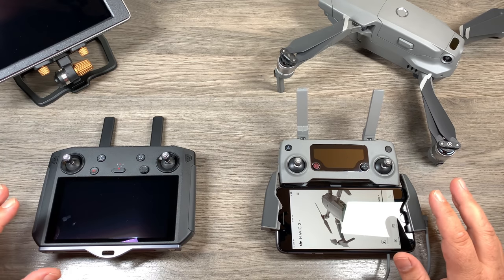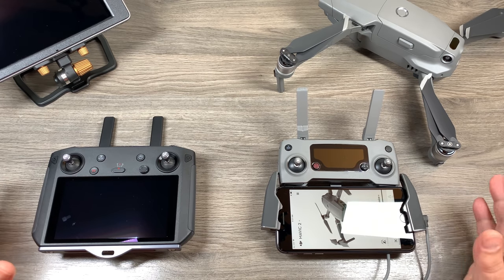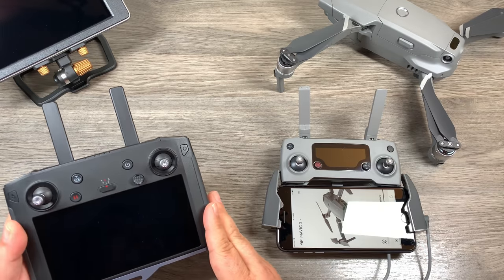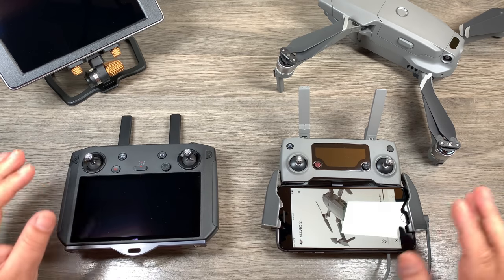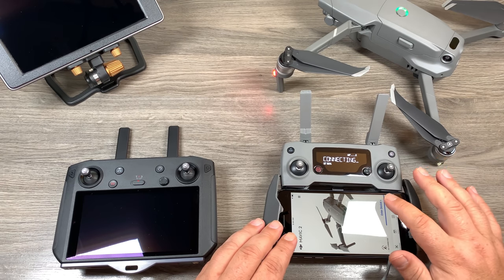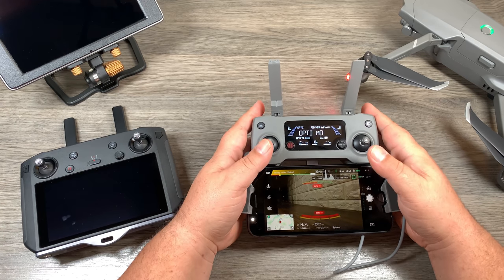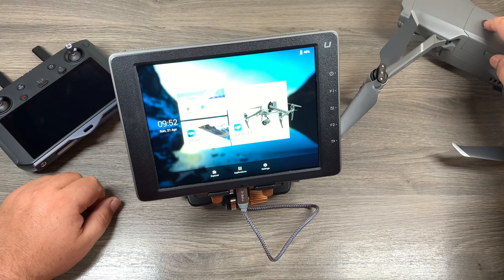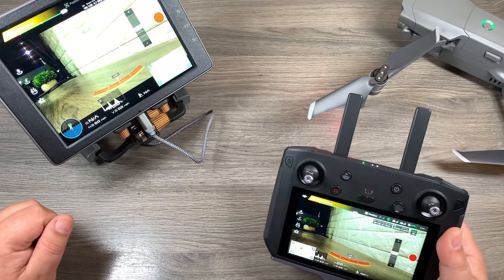Mavic 2 Dual Remote Update | Smart Controller & Crystal Sky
DJI Recently released a new firmware update (v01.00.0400) that added a new feature of being able to set up dual remotes for your Mavic 2 Pro and Mavic 2 Zoom. As of the filming of this video it has not yet been made available for Android devices, this includes the Crystal Sky and the Smart Controller as they both run on Android. However, in this video, I show you how to run the dual remote feature on both the Crystal Sky and Smart Controller. I show you how to bind a second remote as a secondary controller to your DJI Mavic 2 Series.

Here is a list of equipment used in this video.

PolarPro Flight Deck (USA)
PolarPro Flight Deck (CAN)